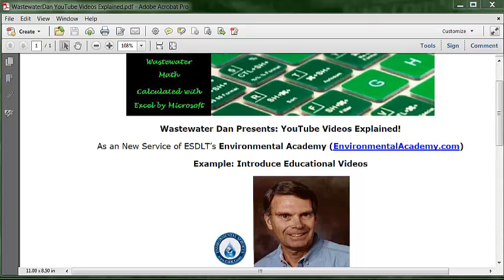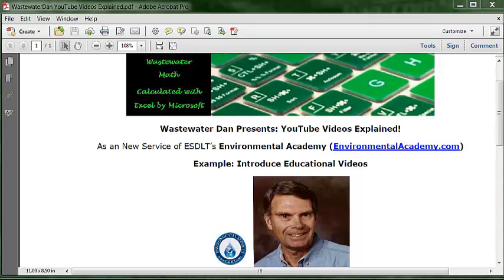WastewaterDan Educational Videos-Explained!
WasteWater Math Educational / Tutorial Videos

Process Control-WasteWater Math Solution Videos

I encourage you to participate or interact by commenting or submitting questions

Description: Wastewater Dan presents wastewater math calculated with Excel spreadsheets.

I have been a Waste Water Operator/Consultant/Trainer since 1987 and use electronic spreadsheets every day in my consulting/training business analyzing wastewater process control operations.

I have delivered wastewater training daily since 1989 fulfilling my passion to help others.

Using basic applications with numbers, I publish educational Wastewater Math Solution videos on my YouTube Channel.

There are more than ninety educational Wastewater Math Solution videos covering various practical wastewater process control applications on Waste Water Dan's educational YouTube Channel

Process control analysis applications include topics utilizing conversions and topics calculating detention time, efficiency, flow, load, pounds, pump performance, secondary treatment, volume and more.

Educational wastewater math solution videos are always available and additional useful educational wastewater math solution videos will be updated and published regularly.

The length of time for each educational Wastewater Math Solution video is as quick as one and one-half minutes and other videos require more explanation using additional time.

The average video is probably less than five minutes.

All of the videos serve to train the use of basic numeric operators such as addition, subtraction, multiplication and division to accurately solve waste water mathematics using electronic spreadsheets.

These presentations show working math solution template tools that can be modified and updated to customize your personal future use.

I hope you find these videos useful.